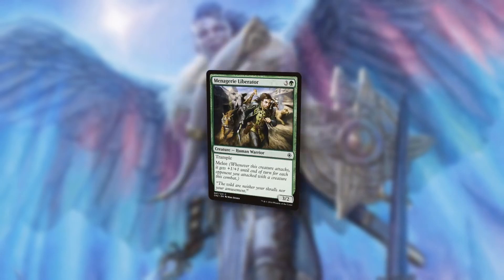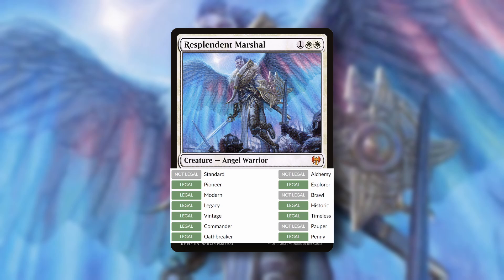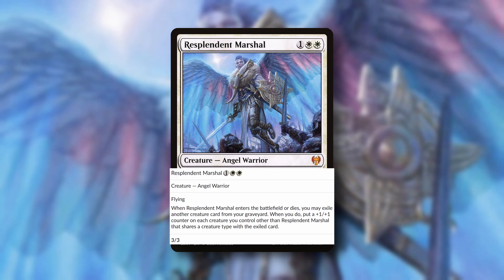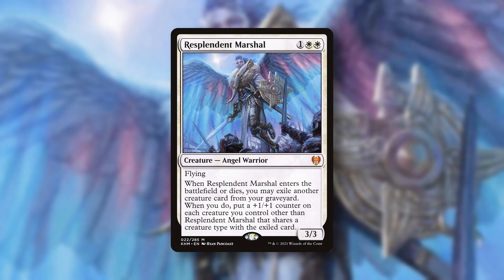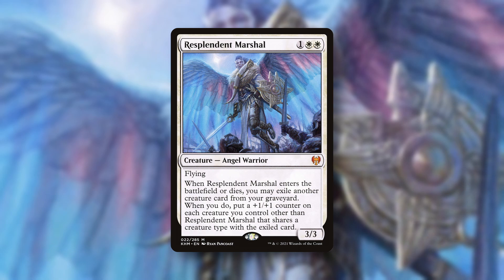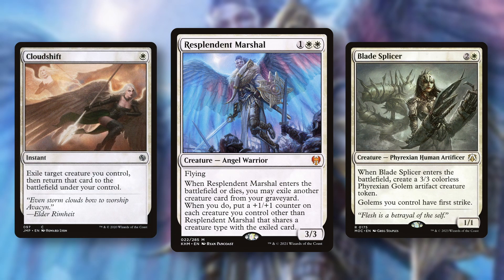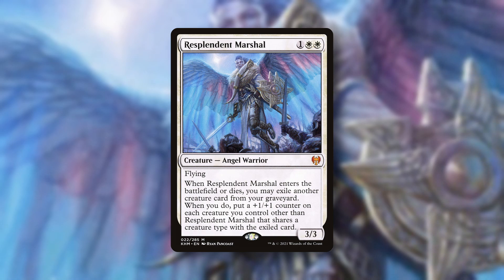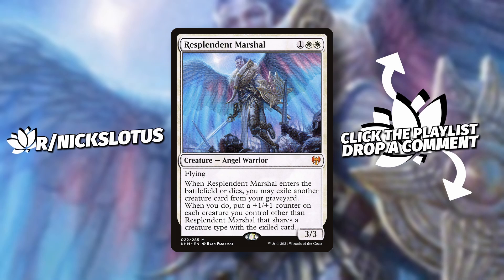Daily Obscure Card Highlight | #179 | "Resplendent Marshal"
Much Love Guys Go Play Some Magic!
SUBMIT YOUR DECKLIST BELOW!!!